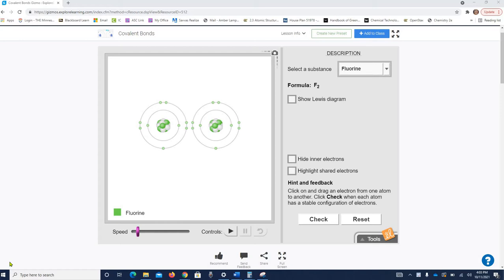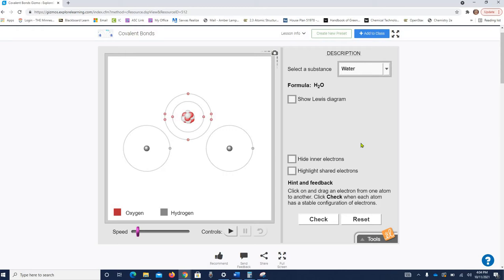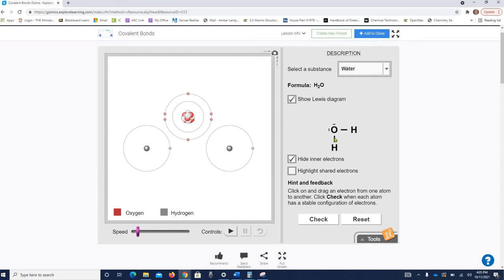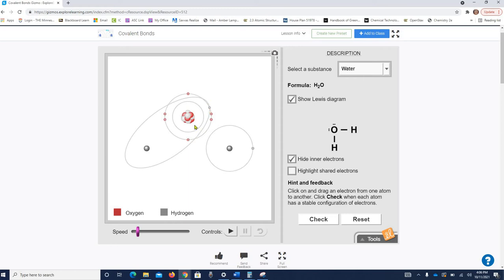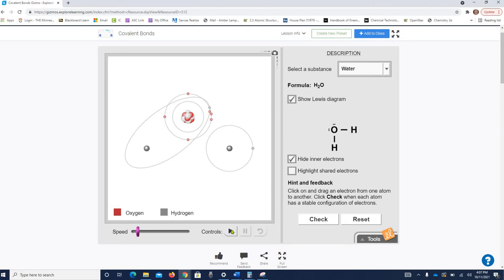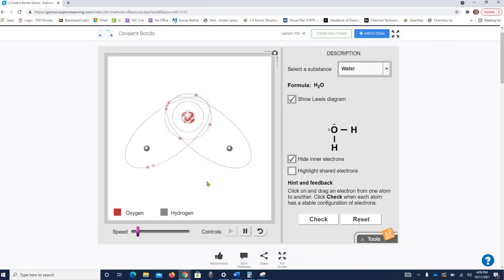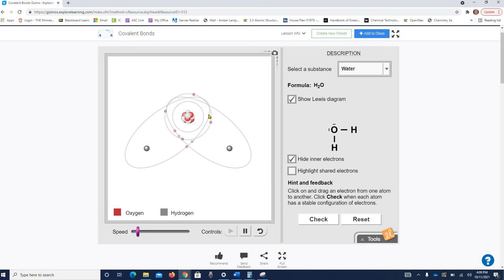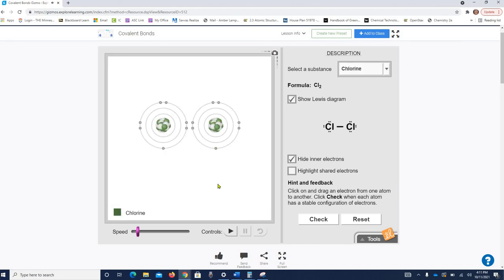Covalent Bonds Gizmo